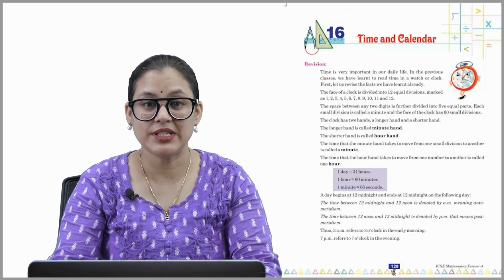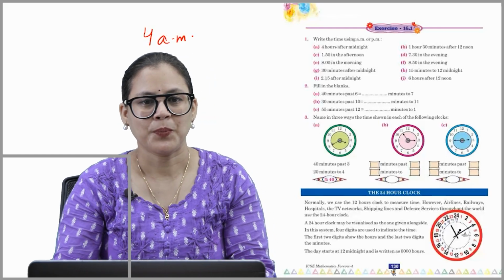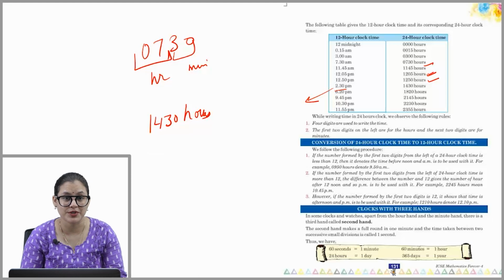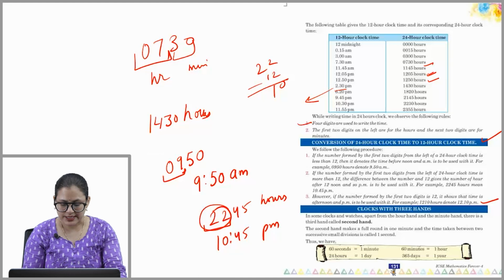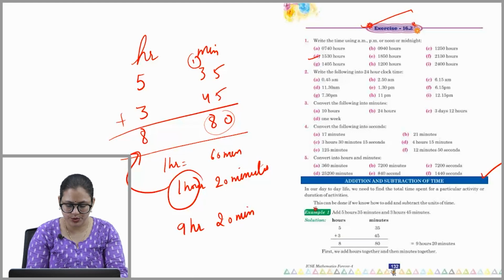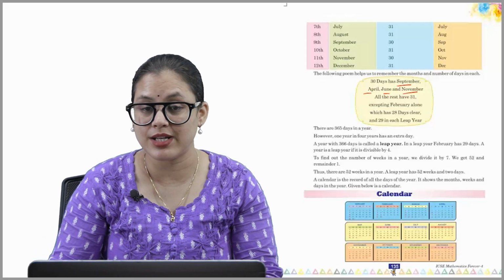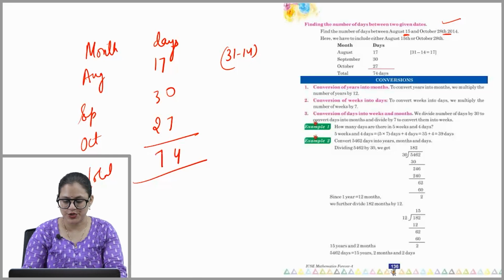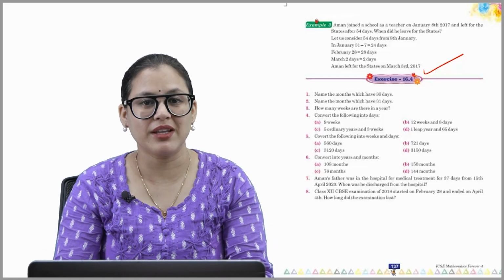Ch 16 | Jay Cee | Forever Mathmatices | Class 4 | Time and Calendar | For children